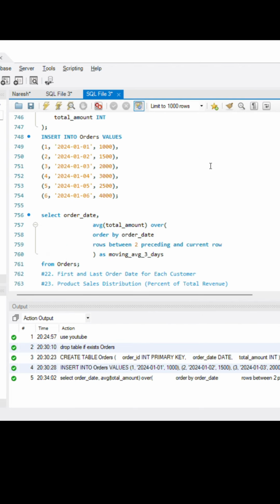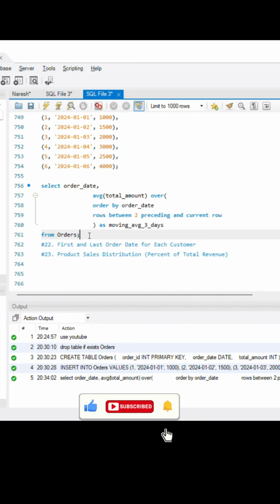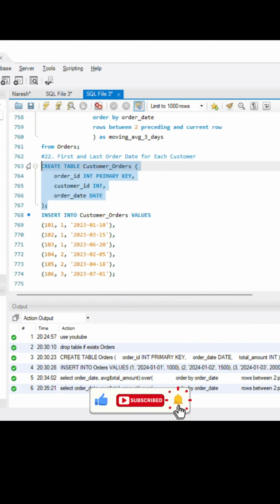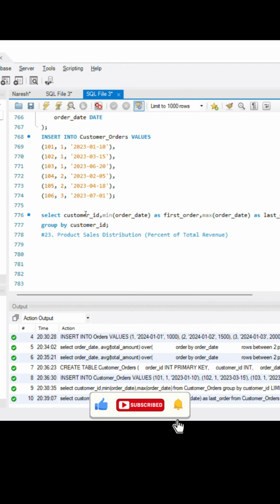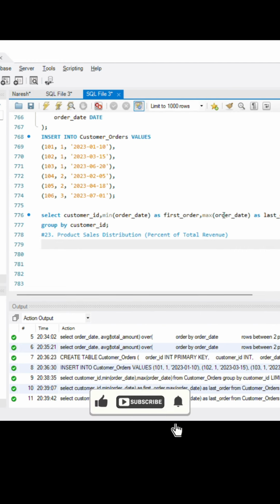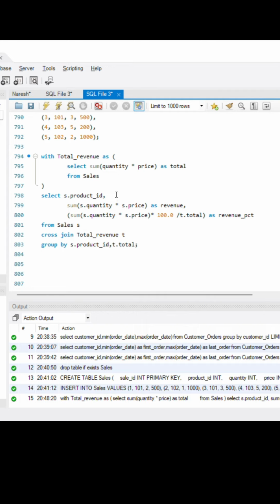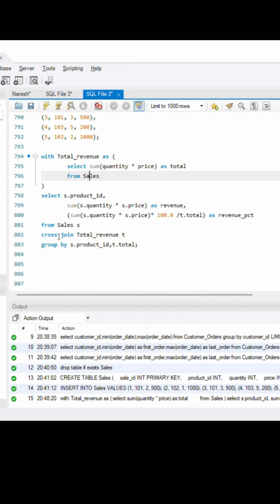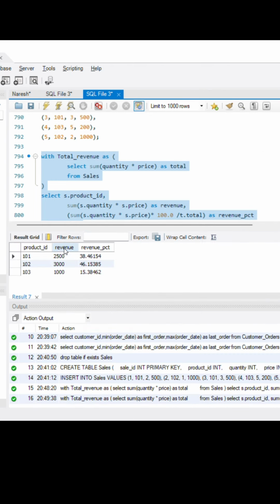SQL interview PREPARATION DAY-8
✅ 21. Find Moving Average of Sales Over the Last 3 Days (MySQL 8+)
SELECT order_date,
       AVG(total_amount) OVER (
           ORDER BY order_date
           ROWS BETWEEN 2 PRECEDING AND CURRENT ROW
       ) AS moving_avg_3_days
FROM Orders;

✅ 22. Identify the First and Last Order Date for Each Customer (MySQL)
SELECT customer_id,
       MIN(order_date) AS first_order,
       MAX(order_date) AS last_order
FROM Orders
GROUP BY customer_id;

✅ 23. Show Product Sales Distribution (Percent of Total Revenue) (MySQL)
WITH TotalRevenue AS (
    SELECT SUM(quantity * price) AS total
    FROM Sales
SELECT s.product_id,
       SUM(s.quantity * s.price) AS revenue,
       (SUM(s.quantity * s.price) * 100.0 / t.total) AS revenue_pct
FROM Sales s
CROSS JOIN TotalRevenue t
GROUP BY s.product_id, t.total;
✅ 21. Moving Average of Sales Over the Last 3 Days
📌 Table
    order_date DATE,
    total_amount INT

✅ 22. First and Last Order Date for Each Customer
📌 Table
CREATE TABLE Customer_Orders (
    order_id INT PRIMARY KEY,
    customer_id INT,
    order_date DATE

📌 Insert Data
INSERT INTO Customer_Orders VALUES

✅ 23. Product Sales Distribution (Percent of Total Revenue)
📌 Table
CREATE TABLE Sales (
    sale_id INT PRIMARY KEY,
    product_id INT,
    quantity INT,
    price INT

📌 Insert Data
INSERT INTO Sales VALUES